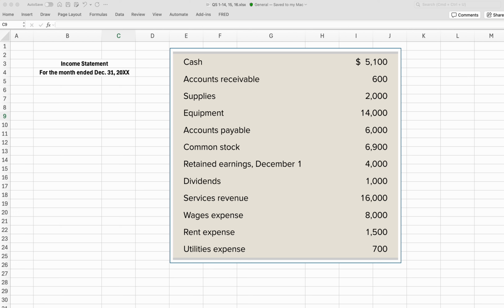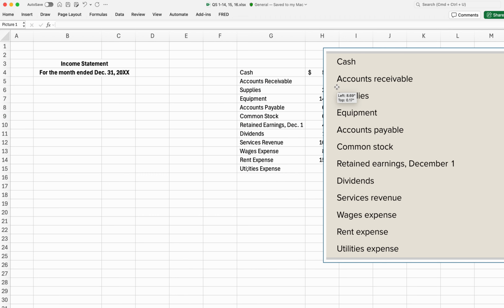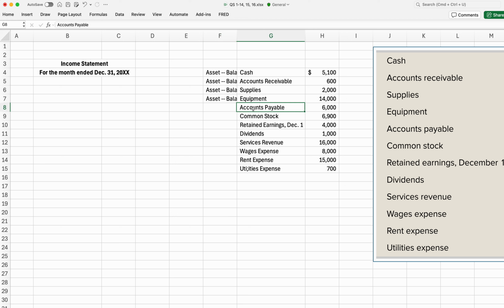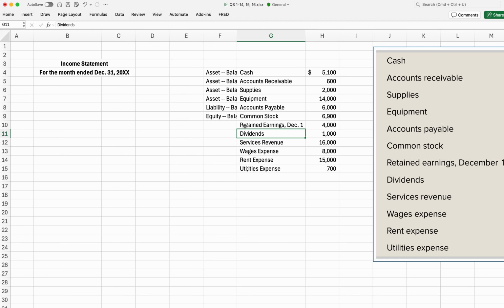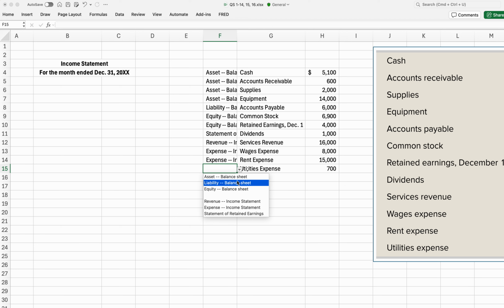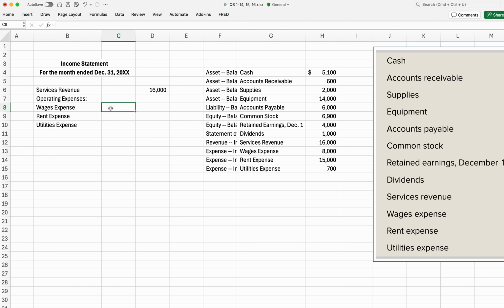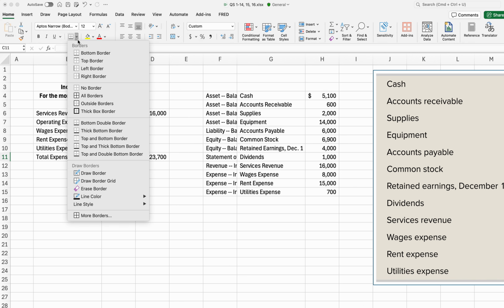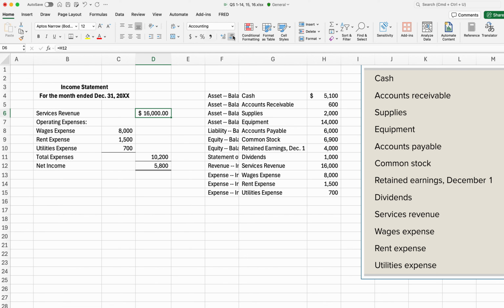Financial Statements, part 1, Income Statement